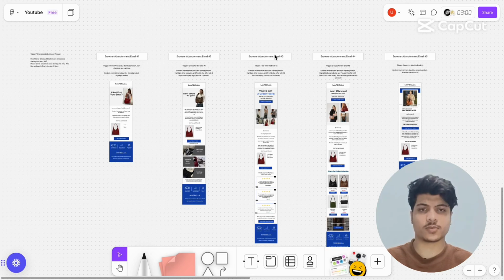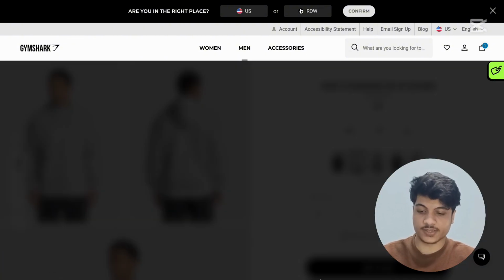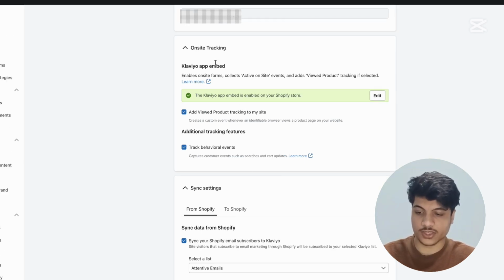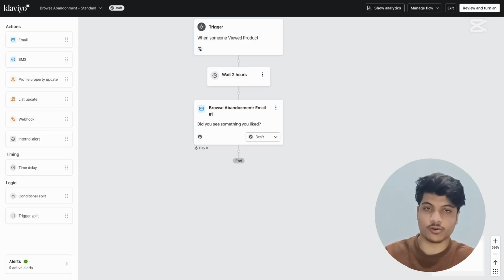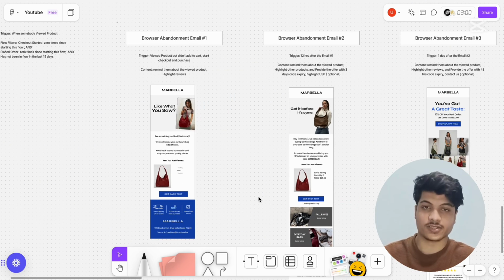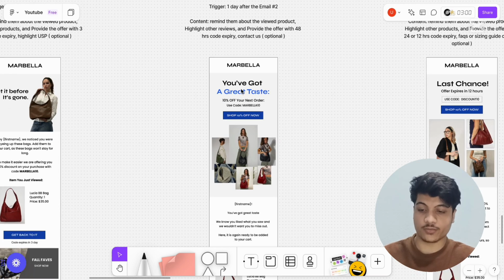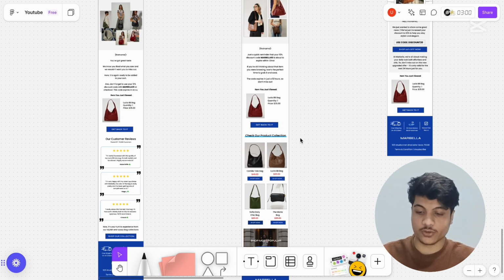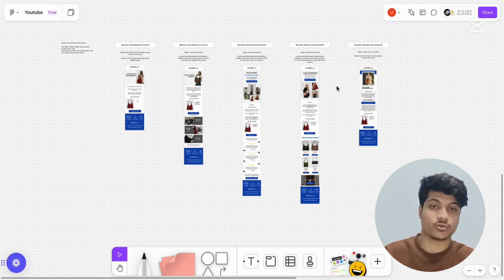How To Create High Converting Browse Abandonment Email In 2025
In this video, I walk you through the exact structure of a Browse Abandonment email flow and show you step-by-step how to build it inside Klaviyo.